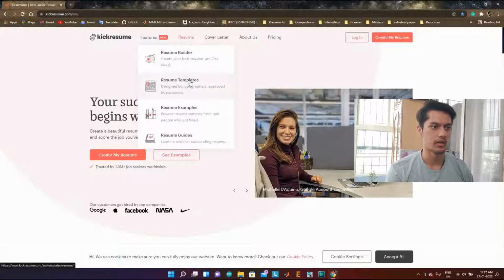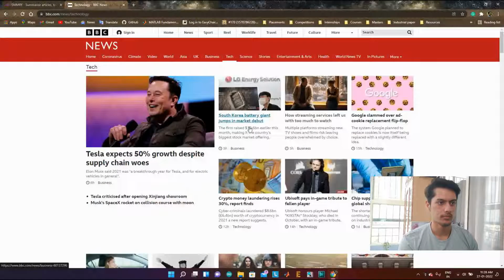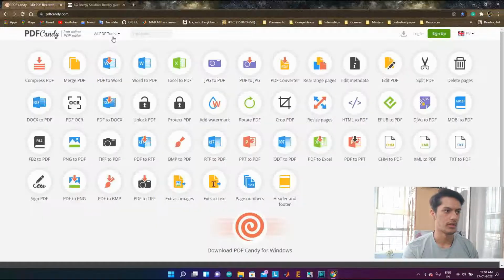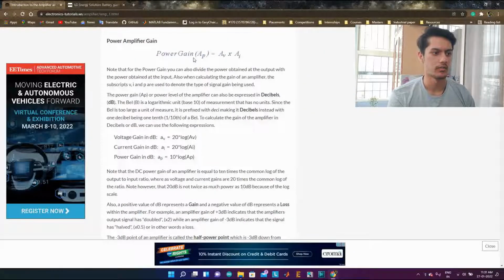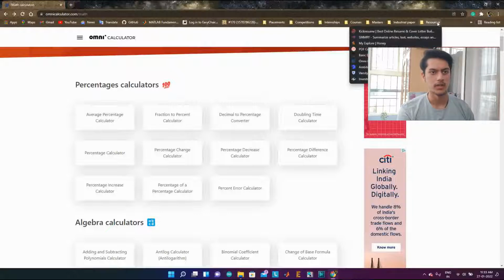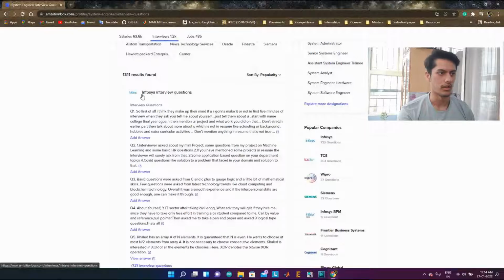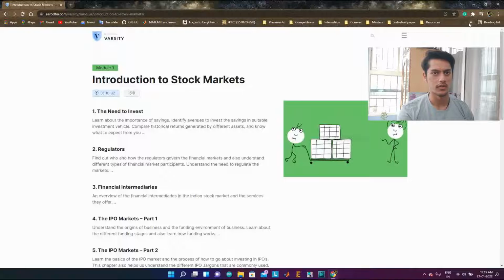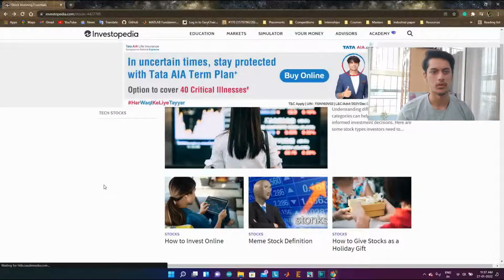8 Free Resources Every College Student MUST Use | Productivity Booster and Time Saver!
Hey Guys!
In this video, I talk about 7️⃣ free resources🔍 every college student must use to boost their productivity💥 and save time⌚ during the process. I started using these resources in the past year and they have helped me a lot since then!

⏳Timestamps:
0:00 - Intro
0:18 - Telegram Group
0:36 - Resource 1
1:30 - Resource 2
2:54 - Resource 3
4:02 - Resource 4
5:10 - Resource 5
6:17 - Resource 6
7:40 - Resource 7
8:38 - Resource 8
9:55 - Outro

Hey Guys! I am Chirag, a Third-year undergrad at 📍.VIT, Vellore 🏫 pursuing Electronics and Instrumentation Engineering. Love to play the piano 🎹 and build projects 😃 + 💻 + 🧠 in my free time!